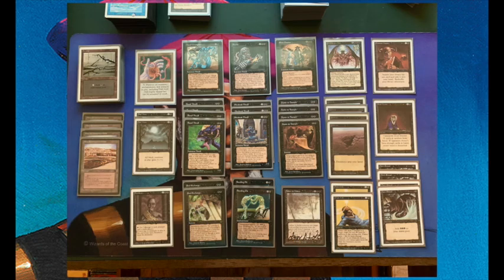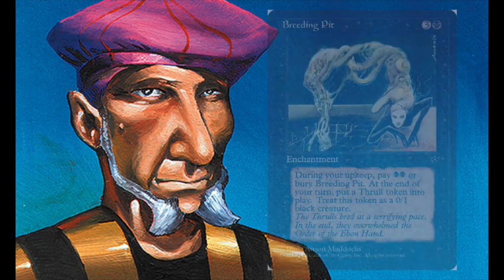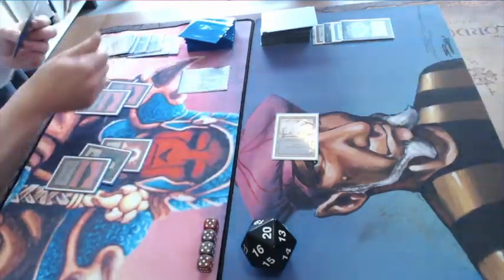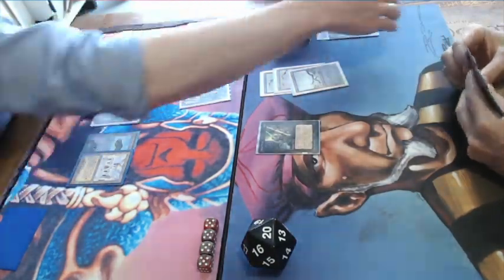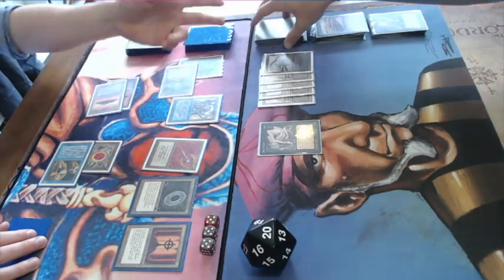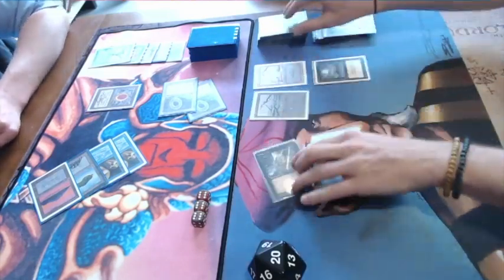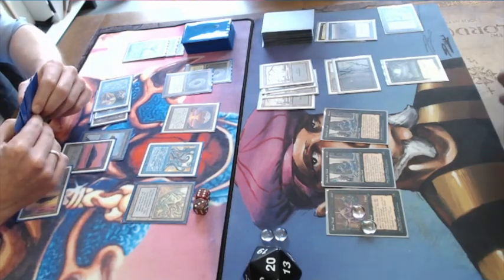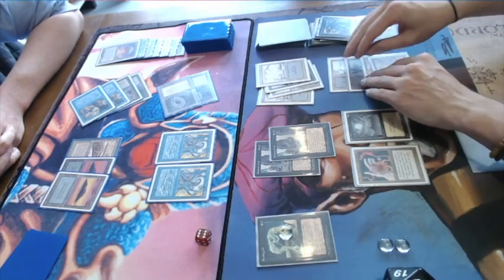Eternal Central Old School Magic: The Thrull Pit vs Millstone says 'NO' | MtG 93/94 EC Rules | 078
In this episode, I am playing according to Eternal Central Old School Magic rules. That means Fallen Empire! I have done my best to create a mono black deck full of Thrulls that actually works. My opponent is bringing a Millstone deck to the table and we're both playing with a play-set of Strip Mines, so I expect a lot of lands to leave the table.

In this episode, I have included an introduction discussing the magic decks. I am also showing pictures of the magic decks. I have also added Shandalar like music. Is that an improvement or not? Curious to hear from you and see how I can further improve the games that I share.

This Old School Magic Game plays according to the Eternal Central Rules (EC). Would you like to know more about the rules? Take a look at the rules vid